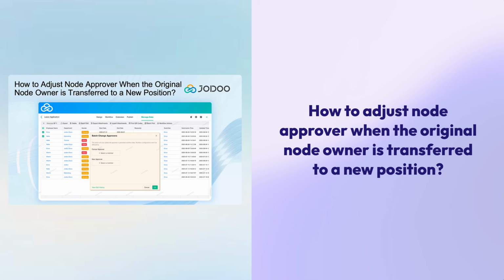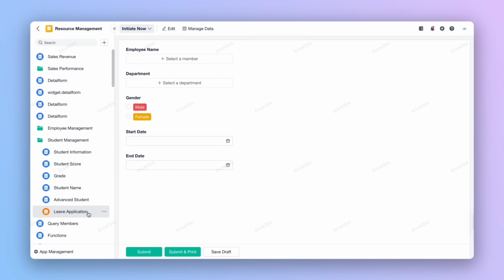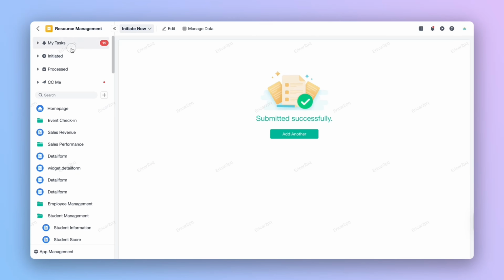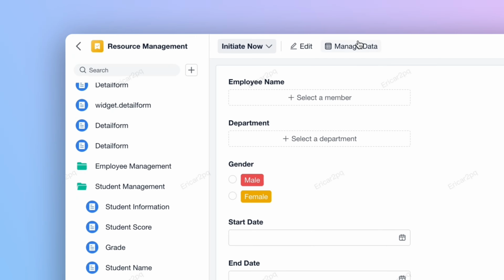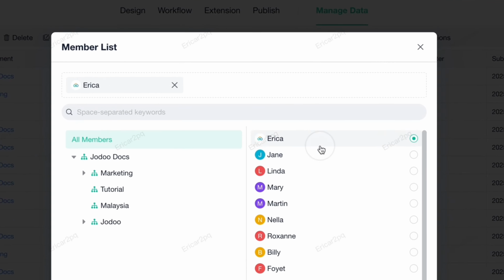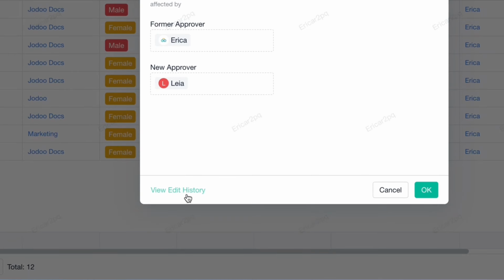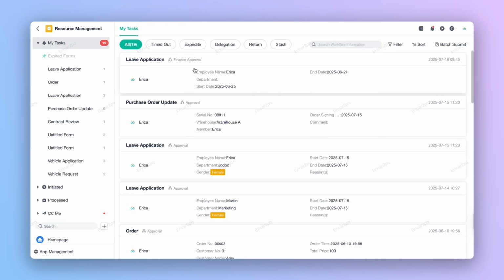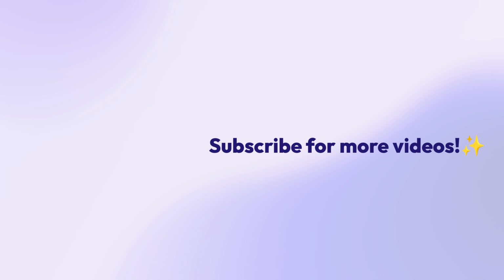Employee Changed Roles? How to Reassign All Pending Approvals in One Click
✅👋 Hello, everyone! Welcome to Jodoo!

In this tutorial, we’ll show you how to easily adjust the approver of workflow nodes when the original approver has changed positions. This ensures your business workflows remain smooth and properly reassigned. 🚦✅

We’ll walk you through:

✅ Using the “Change Approver” feature to quickly update workflow assignments
✅ Viewing edit history for full traceability
✅ Verifying successful reassignment from both the old and new approver’s perspectives

Whether you’re an admin or just getting started with Jodoo, this step-by-step guide will help you keep your approvals up to date and your business running efficiently! 🔄📈

Let us know in the 💬 comments how YOU would use Jodoo to transform your business!

⏱️ TIMESTAMPS
0:00 Introduction — The Problem: Stuck Approvals After Role Changes
0:16 Setup: Creating Pending Workflow Tasks for Demo
0:40 Step 1: Navigate to Manage Data
0:48 Step 2: Select Pending Tasks and Specifying Former Approver & New Approver
1:11 Verification: Checking the New Approver's Task List
1:26 Summary